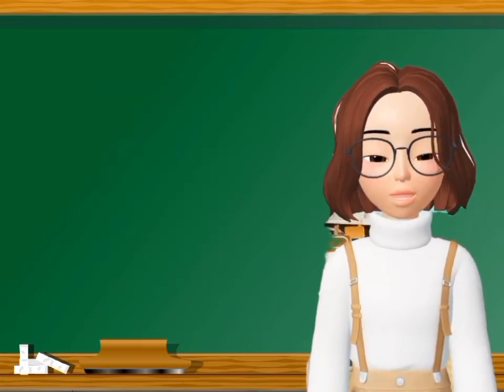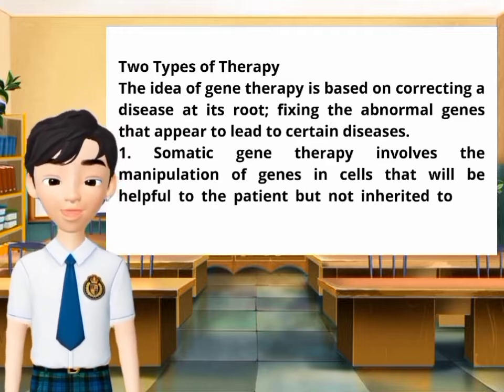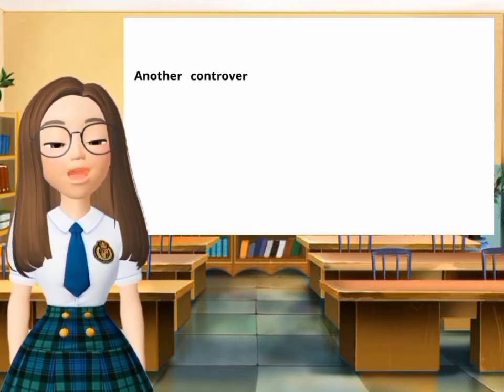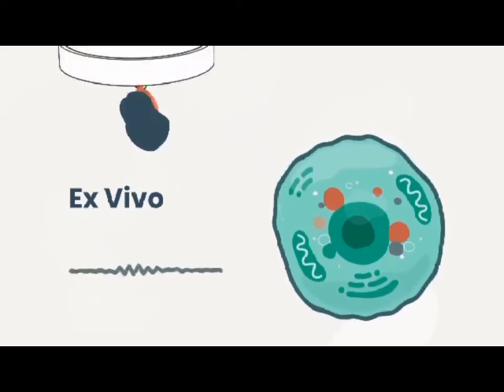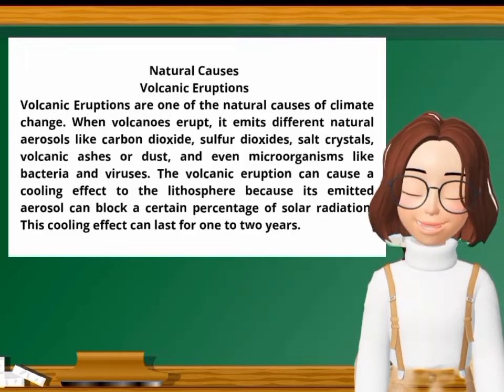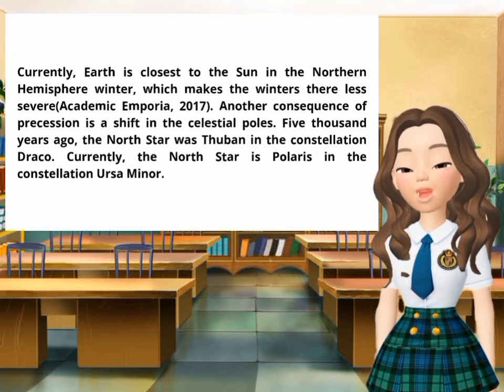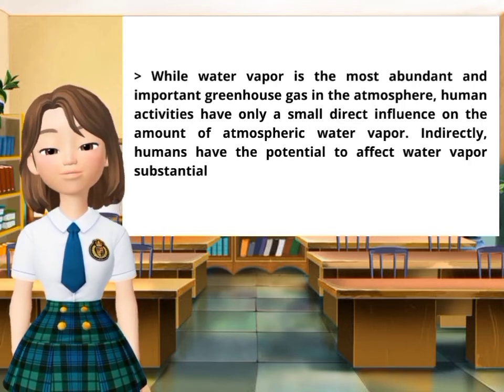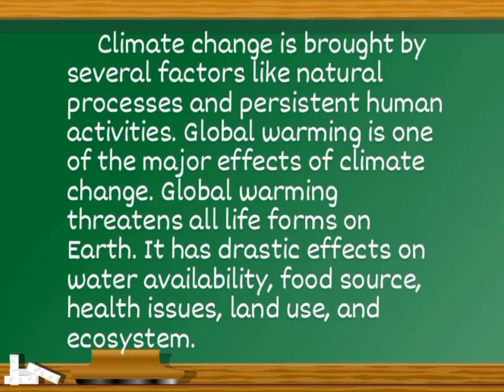ASPECTS OF GENE THERAPY - Group 5